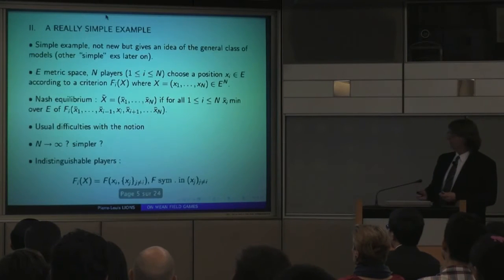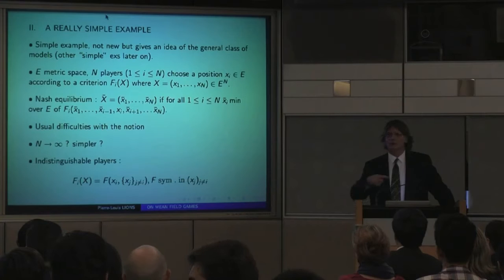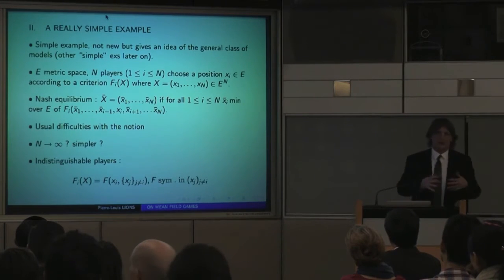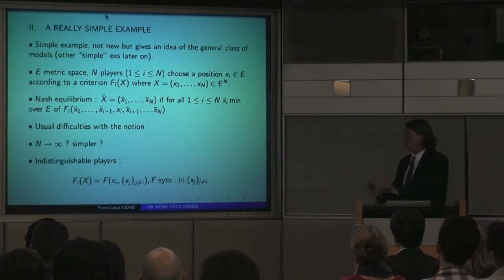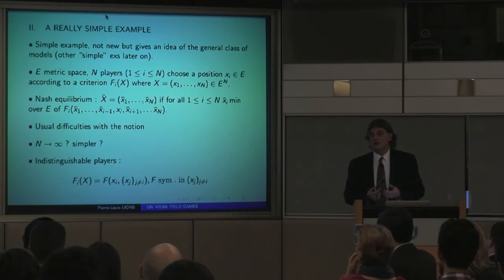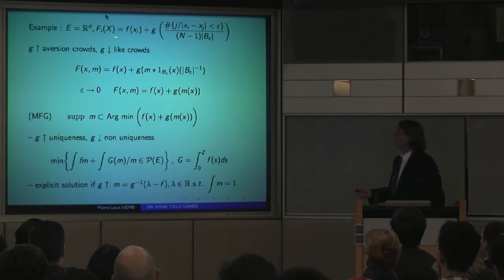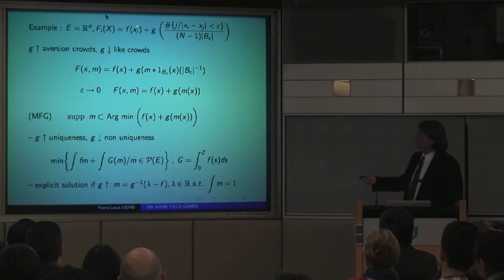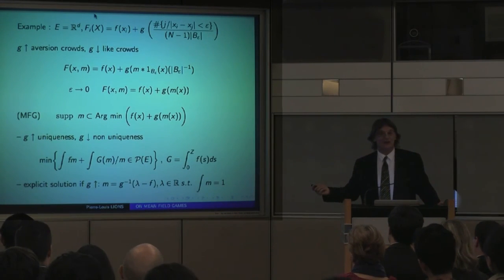Part 3 - A Really Simple Example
A Really Simple Example
On Mean Field Games
by Professor Pierre-Louis Lions
Professor at the College de France
Professor at the Ecole Polytechnique
Member of the French Academy of Sciences Fields
Medalist (1994)